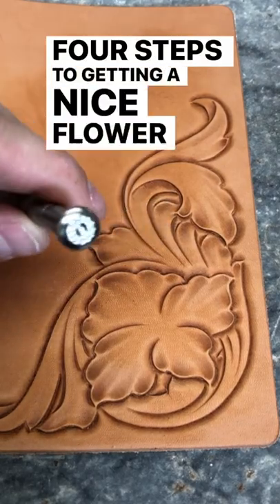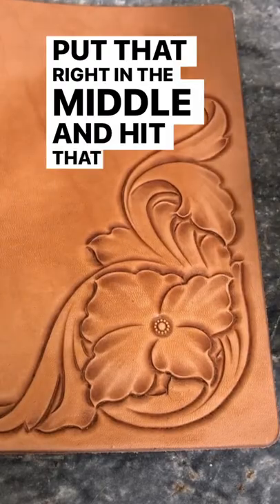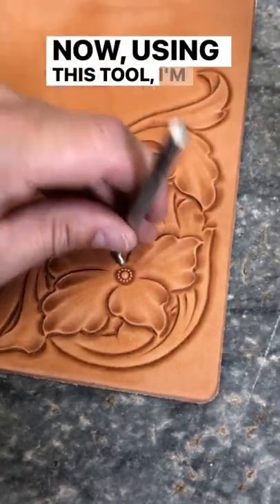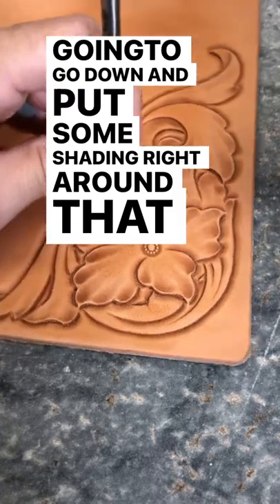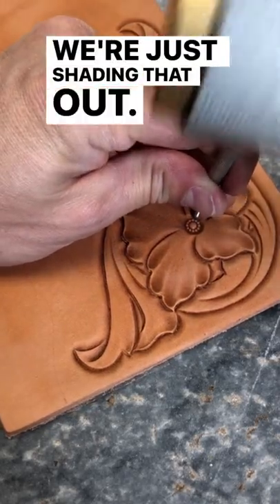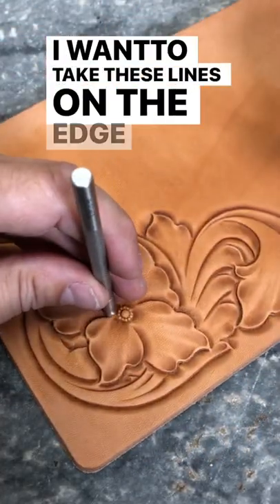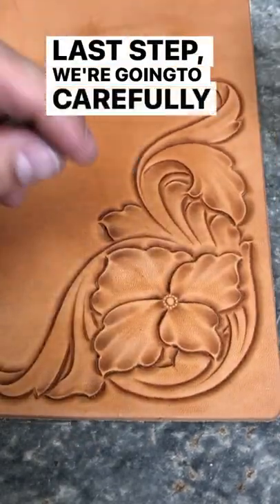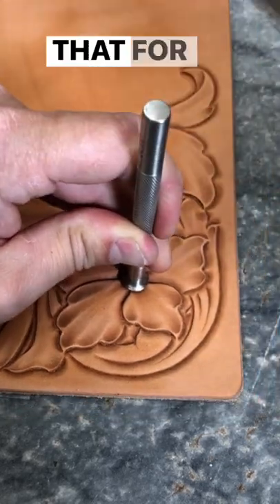4 Easy Steps to get a Perfect Flower Center